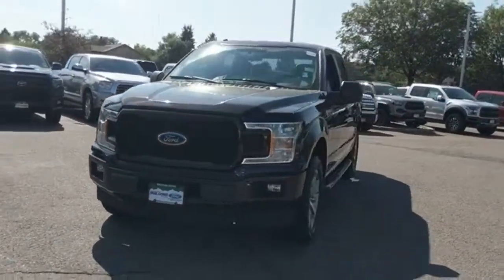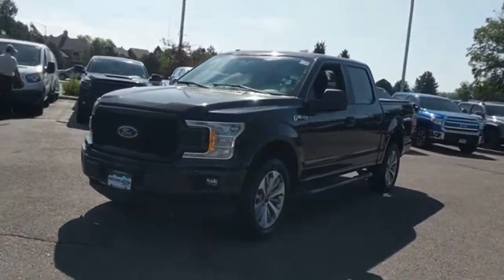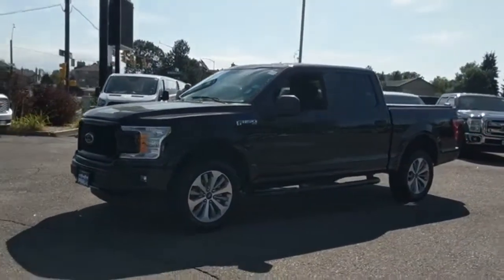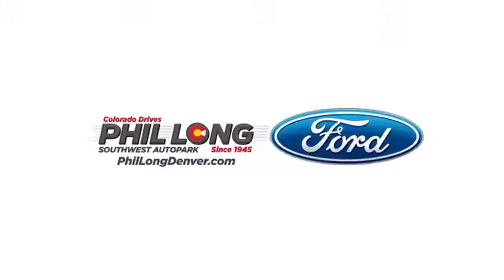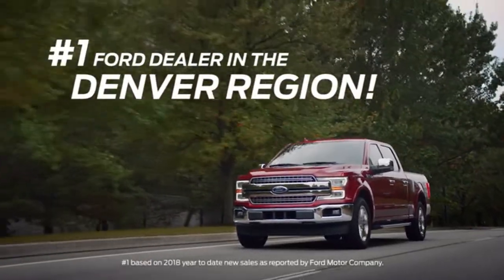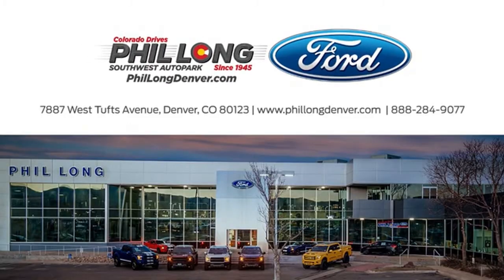2019 Ford Ranger Denver, CO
Year: 2019
Make: Ford
Model: Ranger
Trim: XLT
Engine: 4 Cyl. 2.3 L
Transmission: Automatic
Color: Yz Oxford White
Interior: Ebony
Stock #: A17701
VIN: 1FTER4FH1KLA17701
We've only recently received this vehicle, and it's currently undergoing a rigorous inspection process to ensure that only the best, hand-picked vehicles are allowed on our lot. We are located in beautiful Colorado! Airport pickup is no problem, or we can arrange vehicle shipping and delivery nationwide. All vehicles come with a vehicle history report. (PL104)Offer is valid through 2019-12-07.

Address:
7887 West Tufts Ave